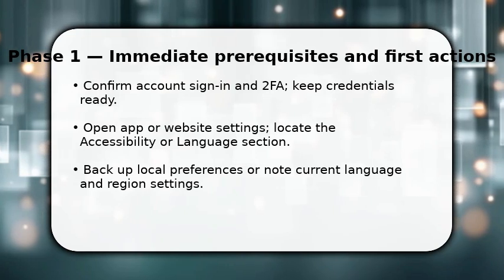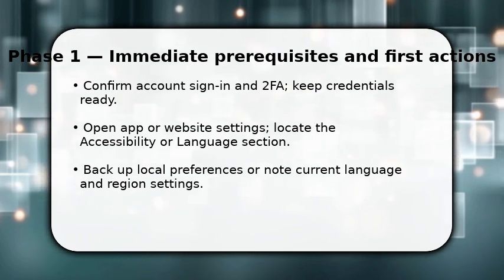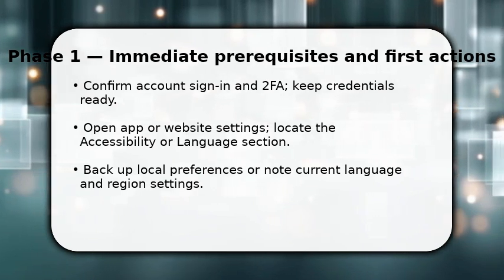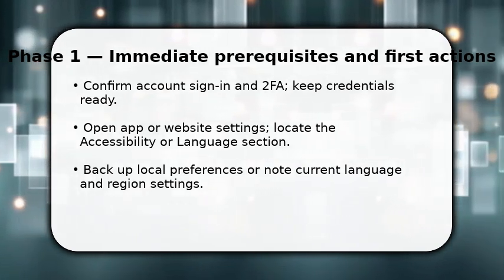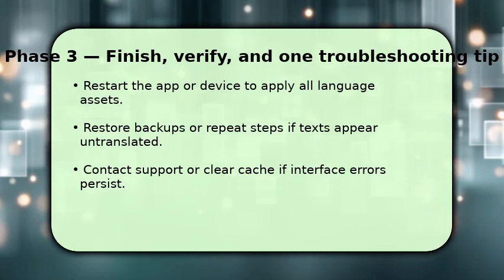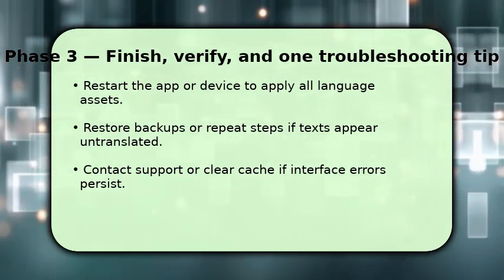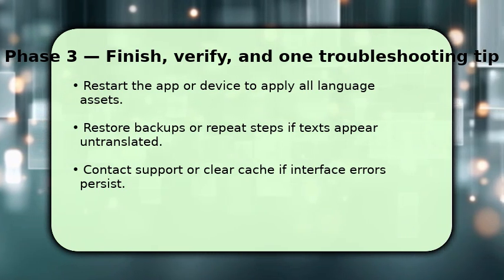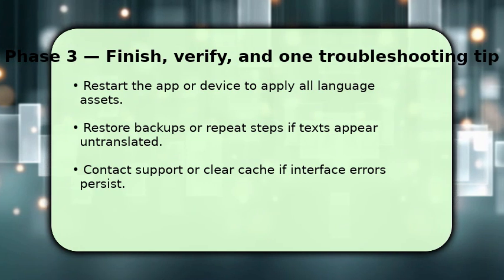How to Change Access Language - Easy Guide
How to Change Access Language - Easy Guide | 🔒 Surfshark VPN Deal — Stay private and secure. $1.99/mo + 3 Months Free ▸

Discover the simple steps to switch your device's language settings for better accessibility. This quick guide walks you through changing languages on various platforms, ensthy with tips and tricks.

change language, accessible devices, language setting tutorial, switching languages easily, multilingual support, device multilanguage settings, how to change accessibility options, guide for changing device language, step-by-step guide on switching languages, translation tools